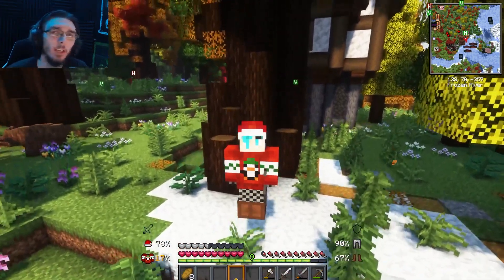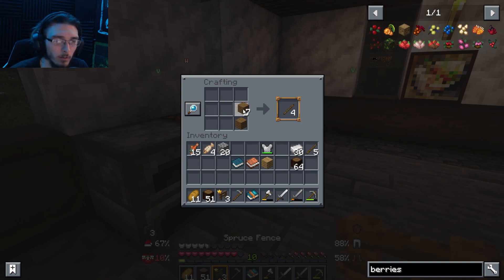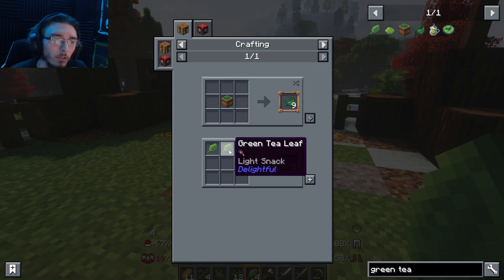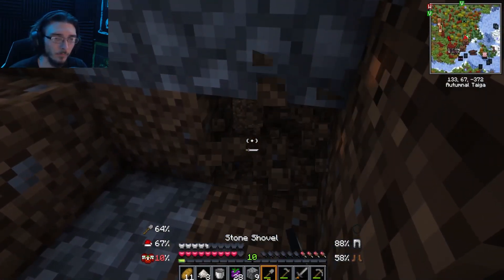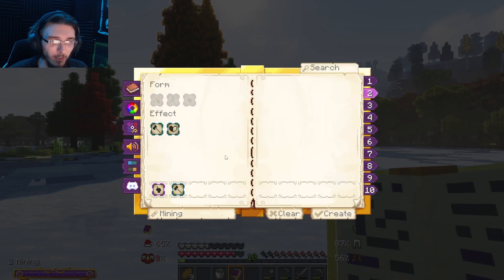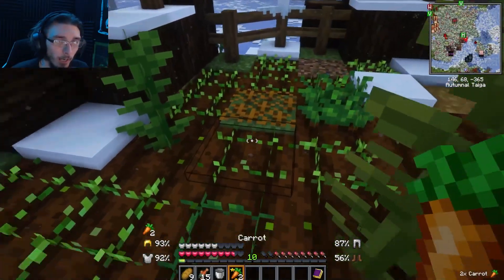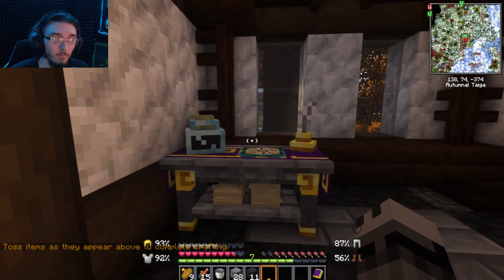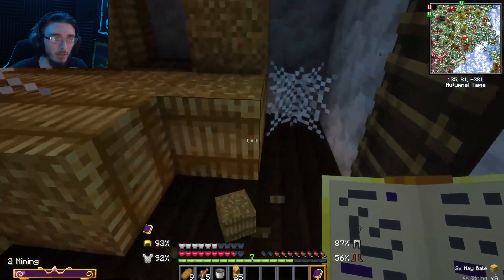Better Minecraft Modpack 1.19.2 Ep 2: Exploring, Gardening, And Ars Nouveau!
Episode 2: In this first episode we head off to explore the two villages near our base, looking for food and anything of interest. getting back home we start building a small garden for food and get started on Ars Nouveau.

Socials!